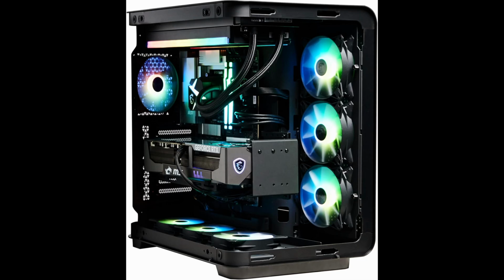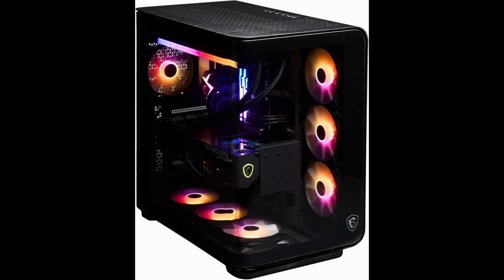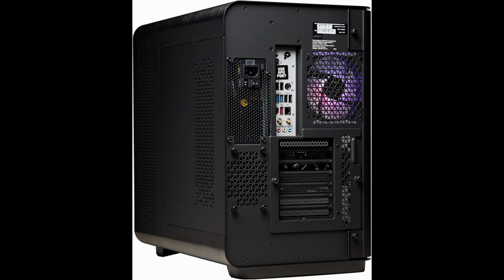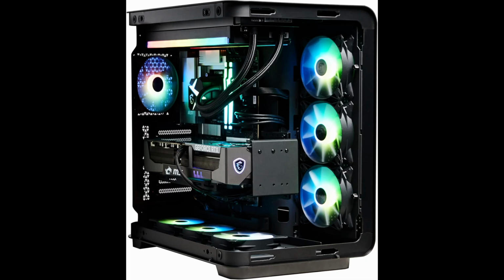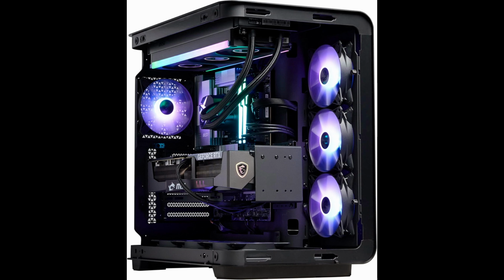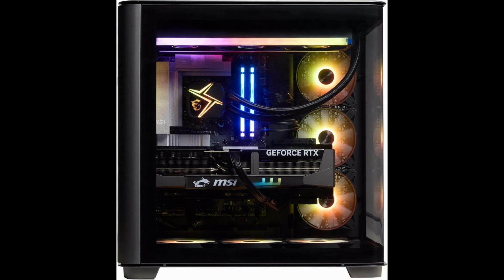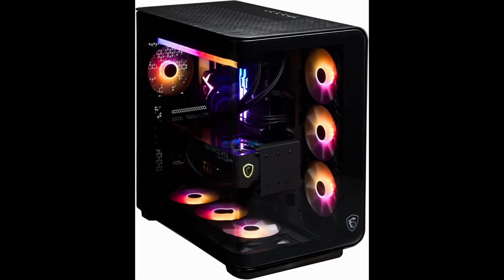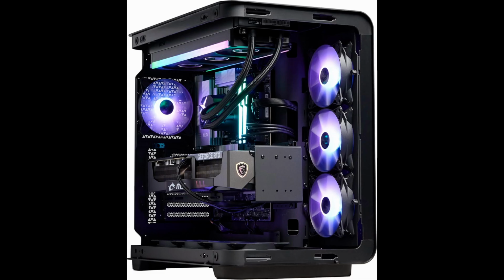MSI Vision Elite RS AI Gaming PC Review 2025 | Intel Ultra 9 + RTX 5090 Beast for Gaming & Editing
Check Price

🚀 MSI Vision Elite RS AI 2NVZ9-1288US Review 2025 – Discover the ultimate powerhouse desktop with the latest Intel Core Ultra 9 285K 24-Core CPU, NVIDIA GeForce RTX 5090 32GB GDDR7 GPU, and massive 64GB DDR5 6000 RAM paired with a blazing 2TB PCIe 5.0 NVMe SSD.

This PC is engineered for hardcore 4K gaming, video editing, and multitasking at the highest level. Whether you're a gamer, content creator, or professional, this rig delivers unmatched speed, power, and reliability.

🎮 Highlights:

Intel Core Ultra 9 285K, up to 5.7 GHz Turbo Boost

NVIDIA RTX 5090 32GB GDDR7 for ultra-smooth 4K gaming

64GB DDR5 RAM 6000 MHz RGB for seamless multitasking

2TB PCIe 5.0 NVMe SSD for instant game and app loading

Windows 11 Pro, pre-installed with enhanced security & features

Includes exclusive gaming keyboard & mouse bundle

If you want the best prebuilt gaming PC 2025 that excels at gaming and productivity, this MSI Vision Elite RS AI is your go-to system.